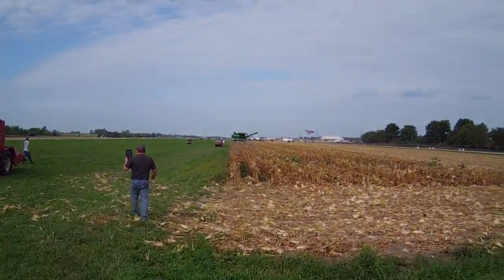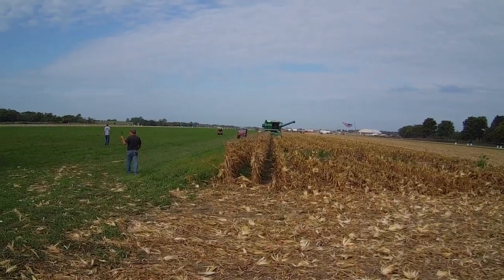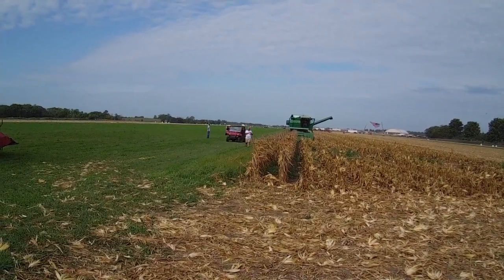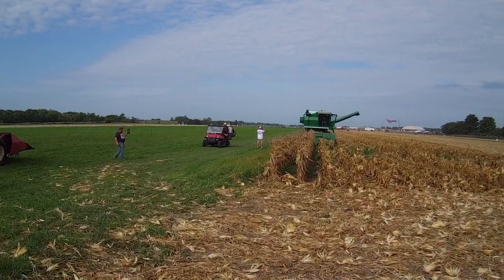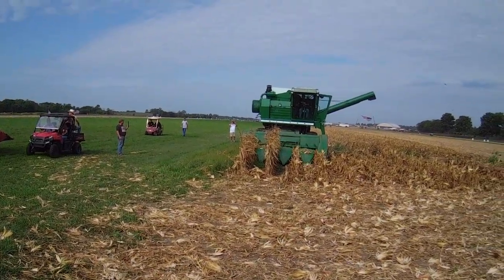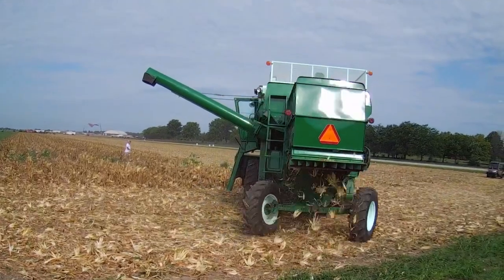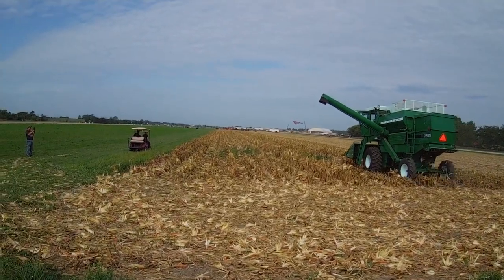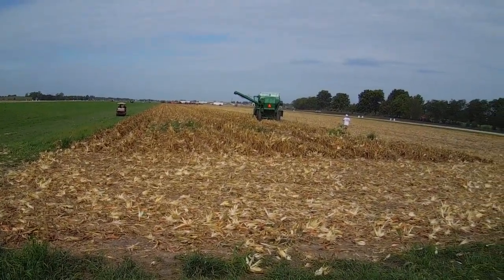Jake Zigler's 7800 Combine with a surprise operator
Caught a short video of someone running Jake's 7800 Oliver combine!